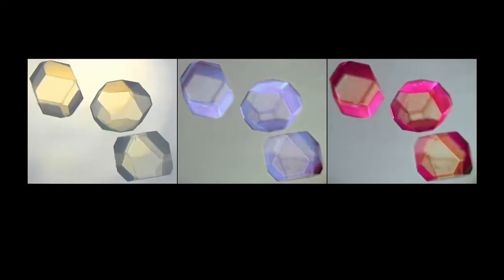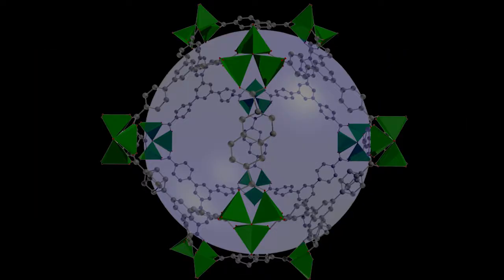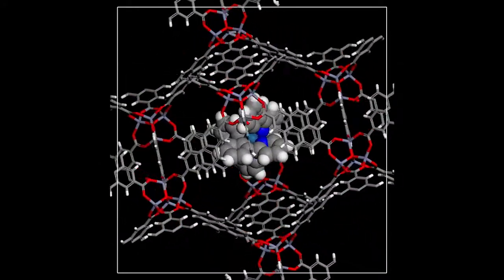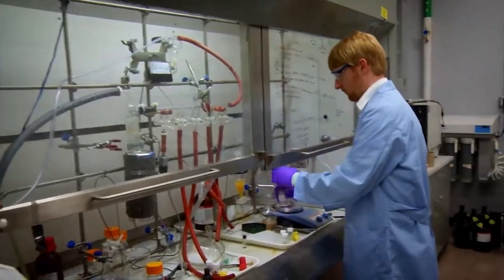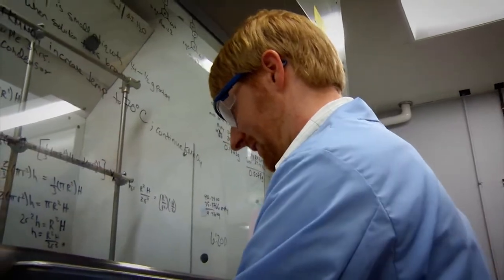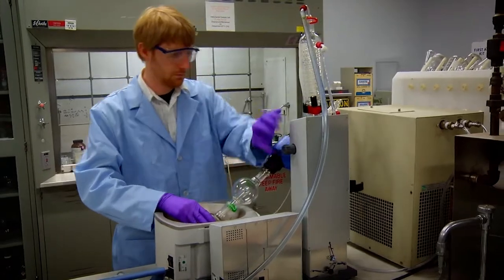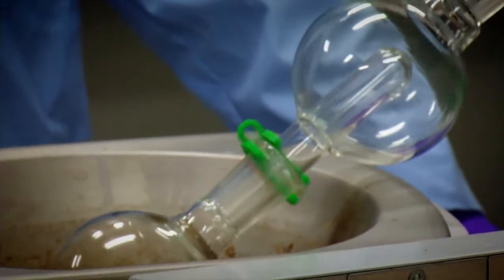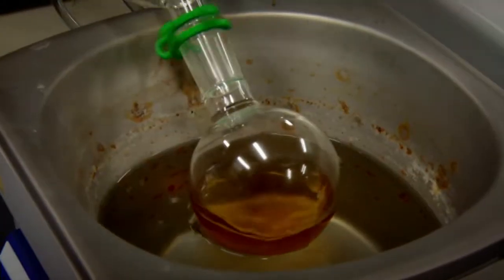Spectral Shape Discrimination for Radiation Detection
A team of nanomaterials researchers at Sandia National Laboratories has developed a new technique for radiation detection that could make radiation detection in cargo and baggage more effective and less costly for homeland security personnel. Known as spectral shape discrimination (SSD), the method takes advantage of a new class of nanoporous materials known as metal-organic frameworks (MOFs). In this video, Sandia materials scientists Mark Allendorf and Patrick Doty discuss their work and the advances in radiation detection it could mean.

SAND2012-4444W